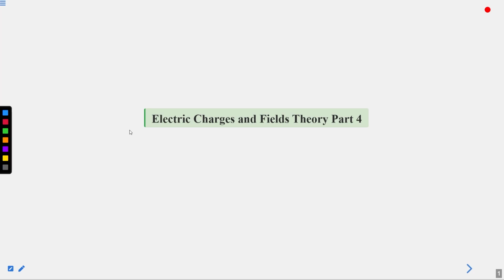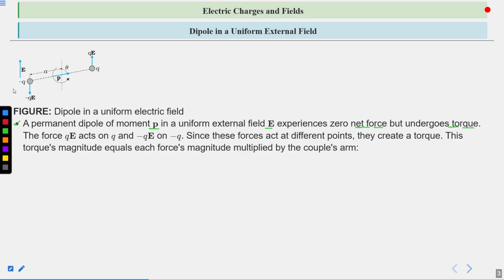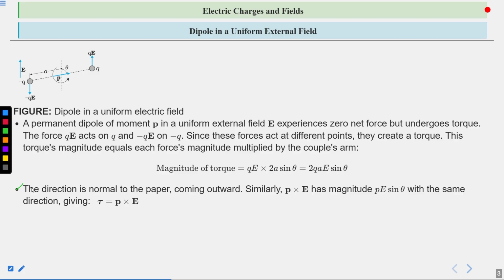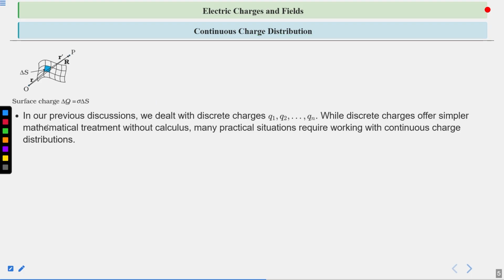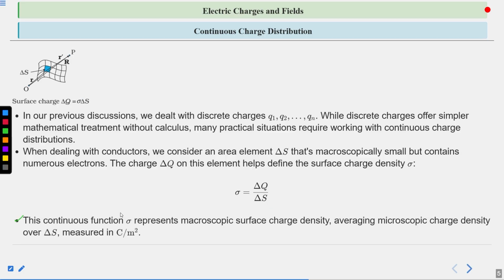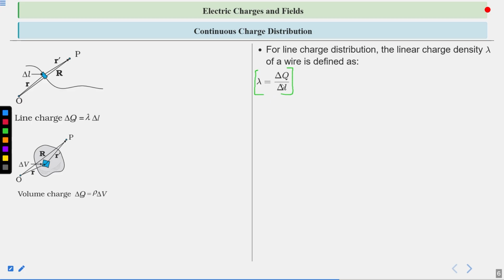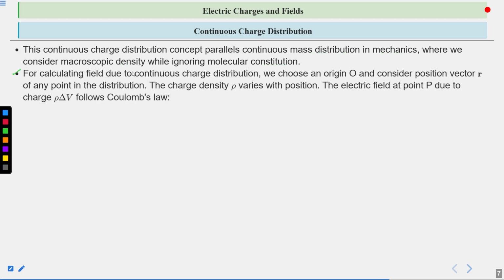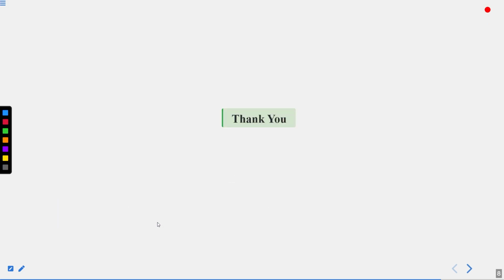Electric Charges and Fields Theory Part 4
Subject: Physics
Programme Name: Electric Charges and Fields
Course Name: Medical

In this lecture, we have discussed torque on a dipole in uniform electric field and continuous charge distribution.

📡 Key Features:
Syllabus-based Content